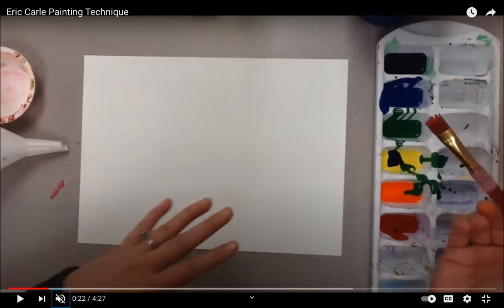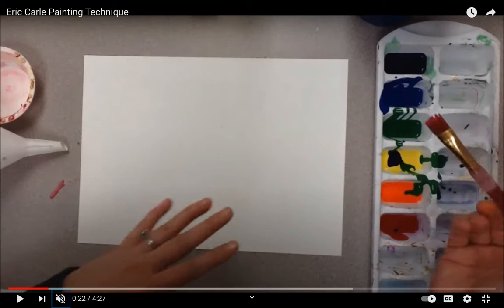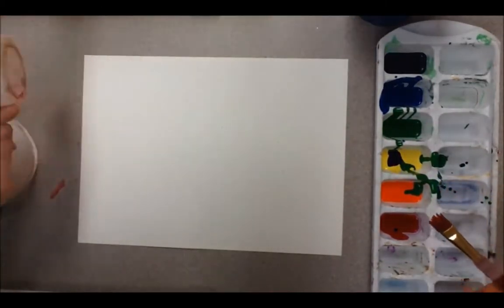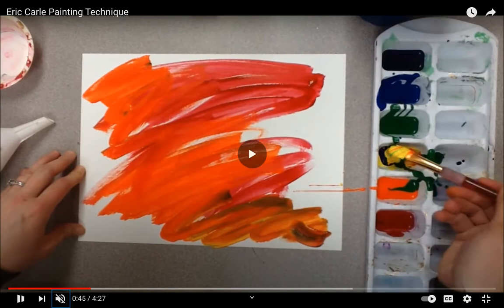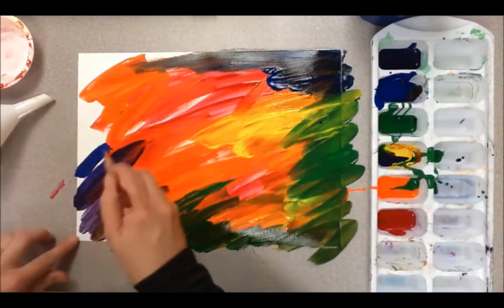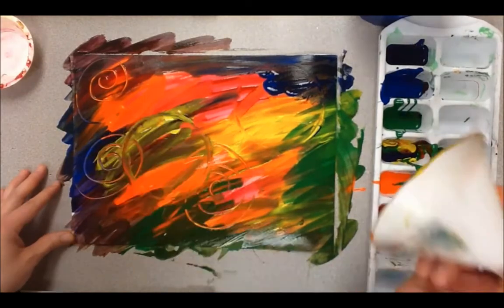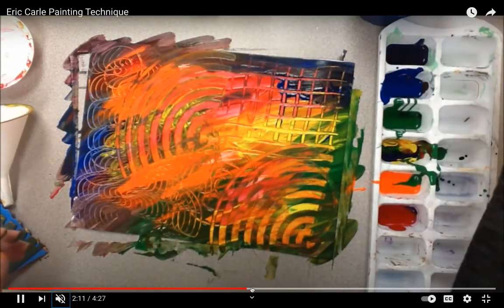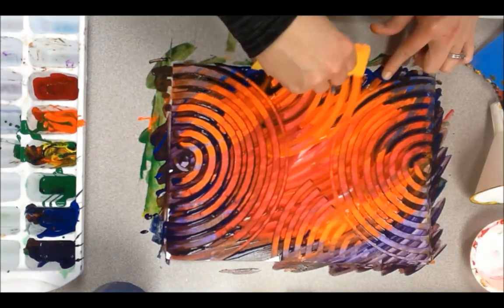Mrs. Ferris Eric Carle paper painting instructions!